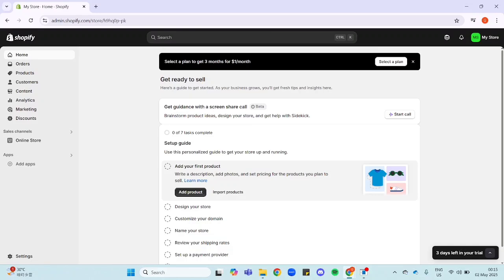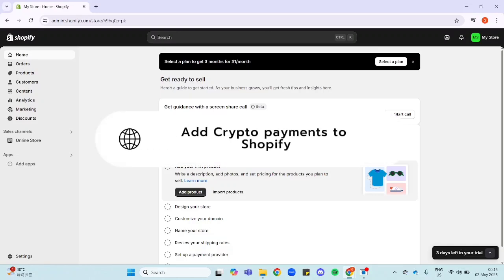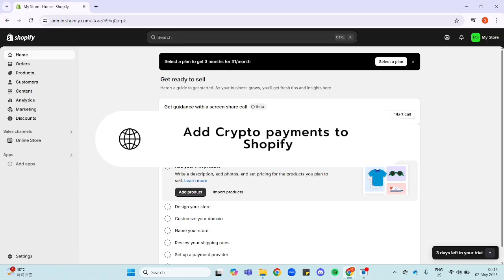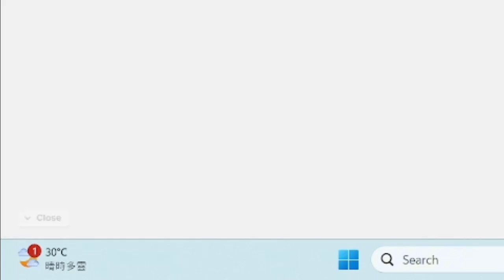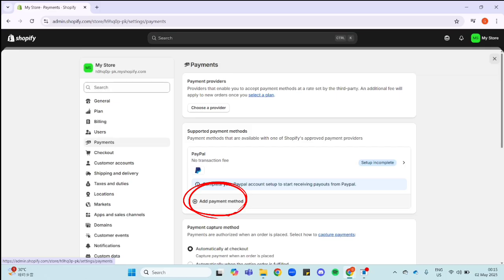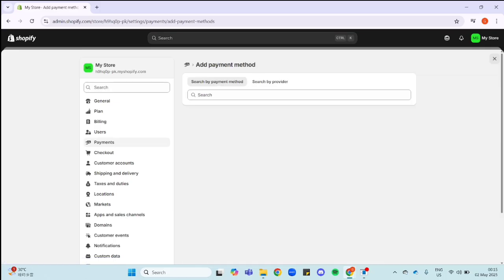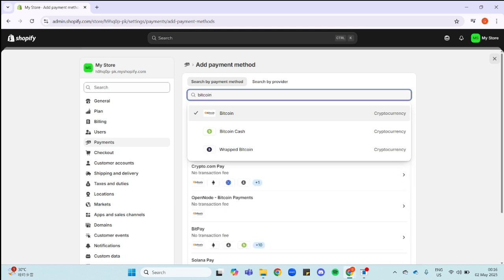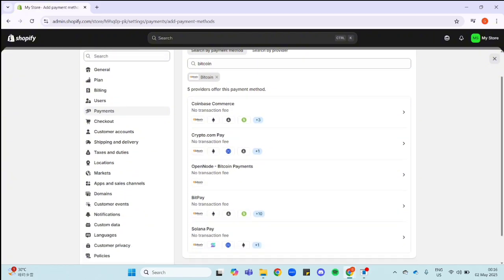How to Add Crypto Payments to Shopify - Easily 2025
Want to accept Bitcoin, Ethereum, and other crypto payments on your Shopify store? In this step-by-step 2025 tutorial, I’ll show you exactly how to add crypto payment gateways to Shopify using trusted platforms like Coinbase Commerce, BitPay, and third-party apps.

You’ll learn how to integrate a crypto wallet, connect to Shopify Payments alternatives, and offer secure blockchain-based checkout options to your customers.

✔️ Accept Bitcoin, Ethereum & more
✔️ Works with Shopify stores worldwide
✔️ Secure, fast setup with no coding
✔️ Updated crypto payment method for 2025